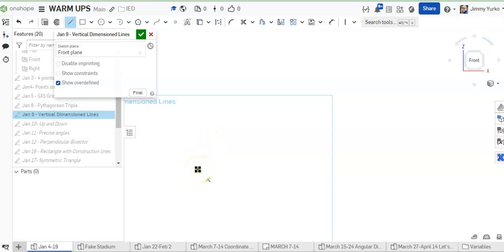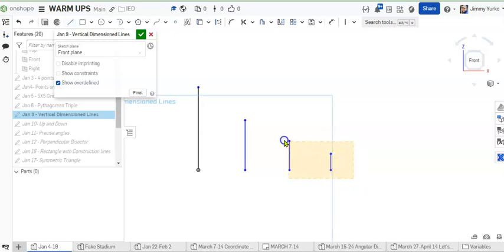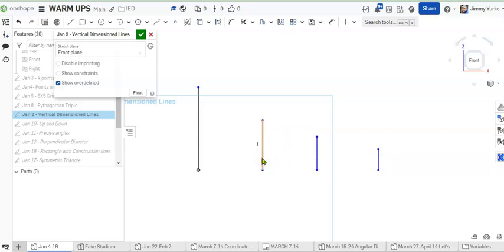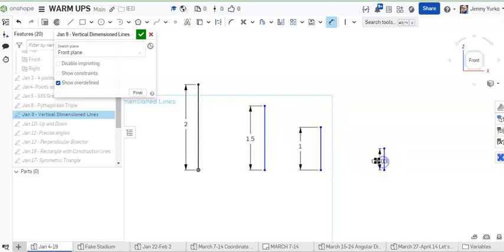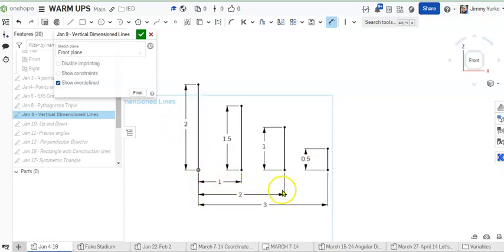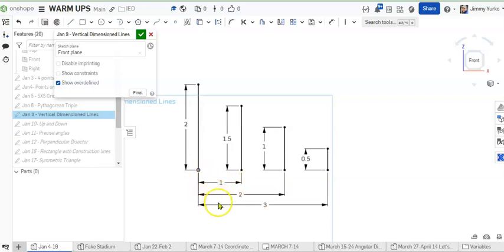Vertical Dimensioned Lines